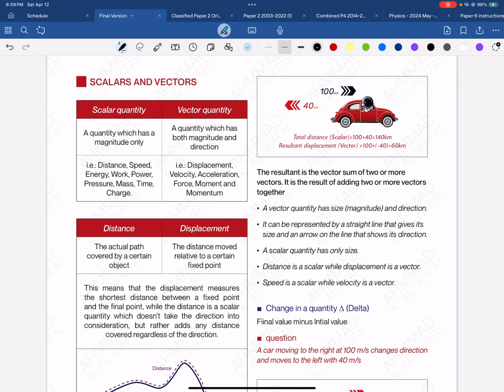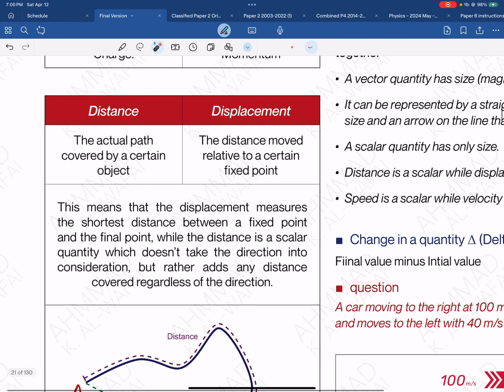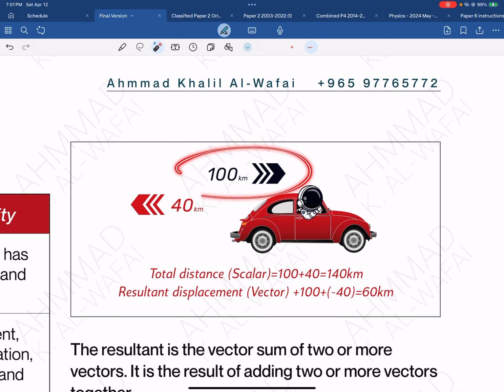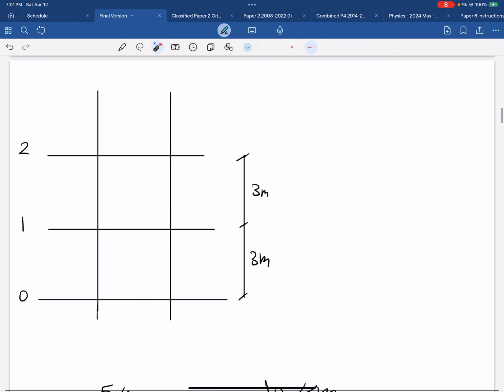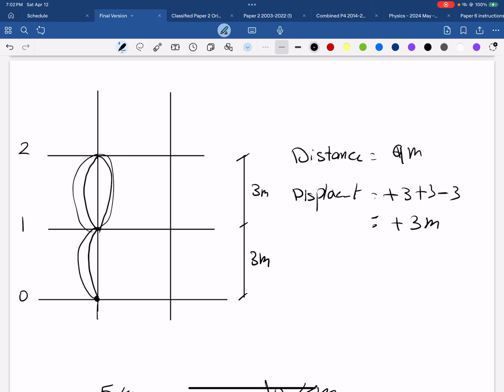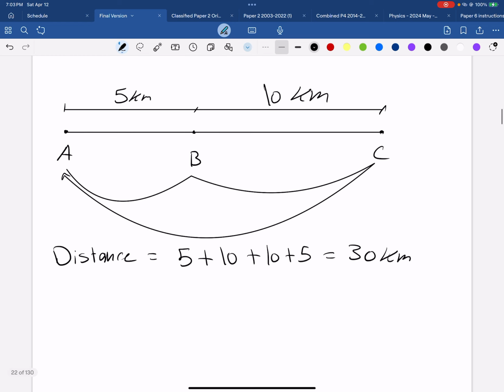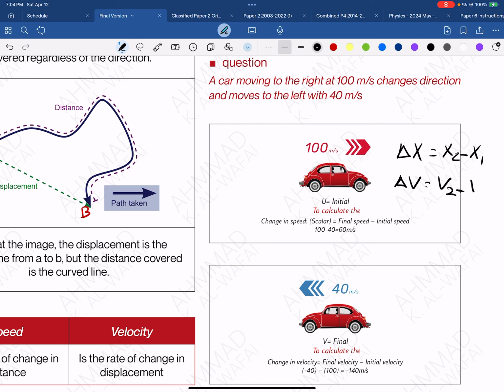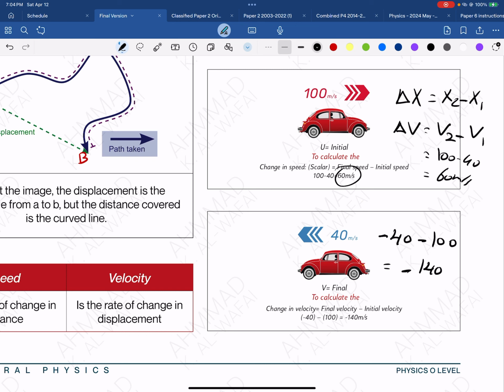12 Scalars and Vectors